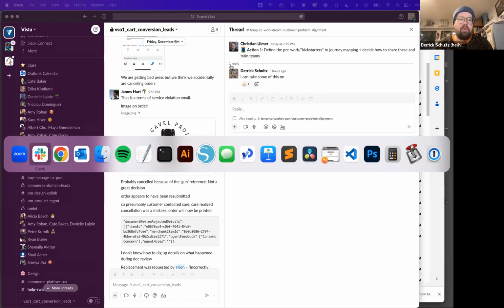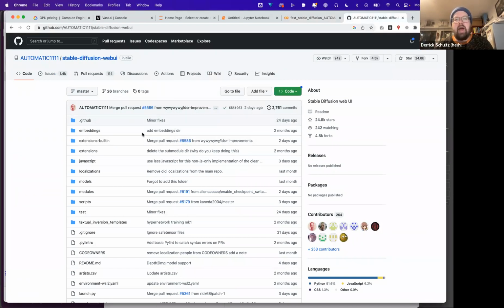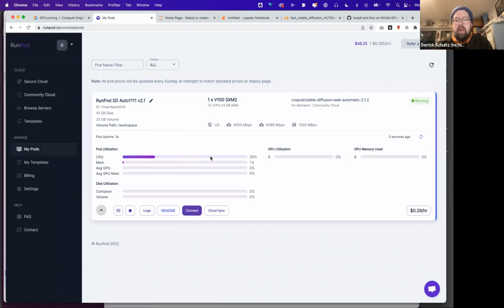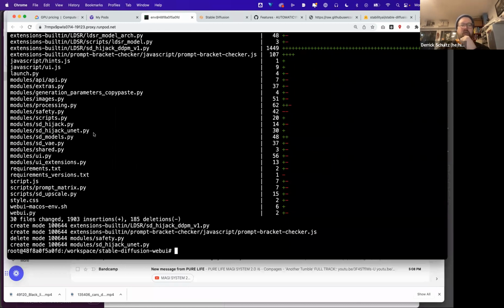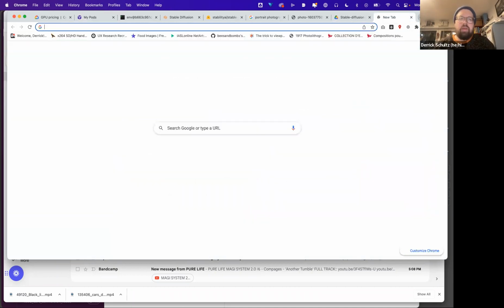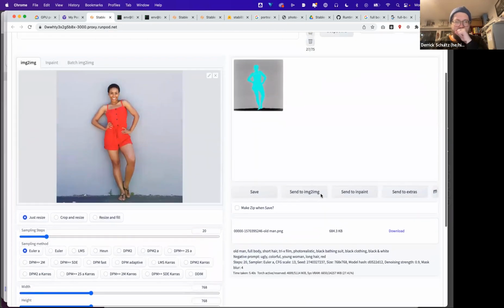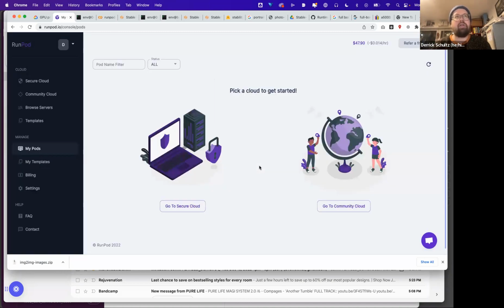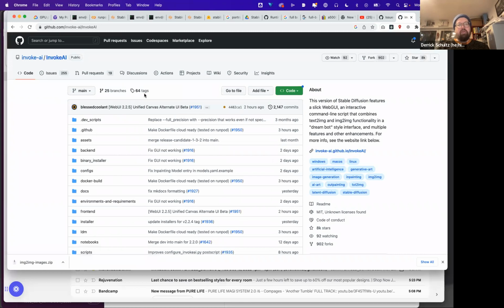Words Are Images Week 7 (Vast.ai, RunPod, Stable Diffusion Depth Image Model)